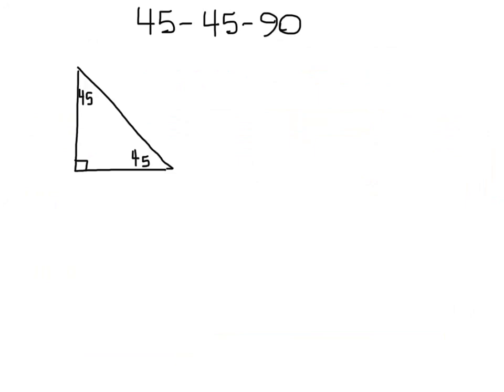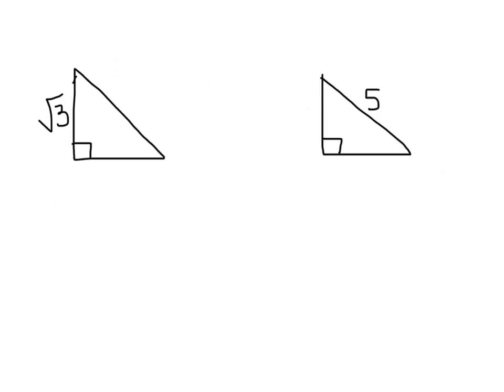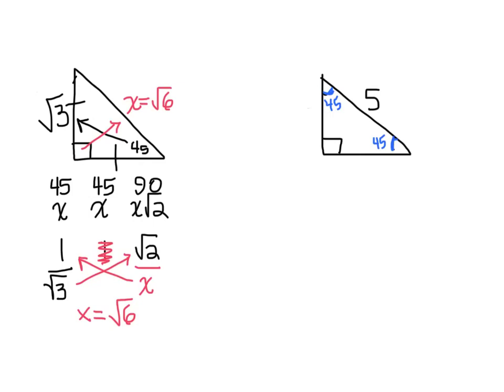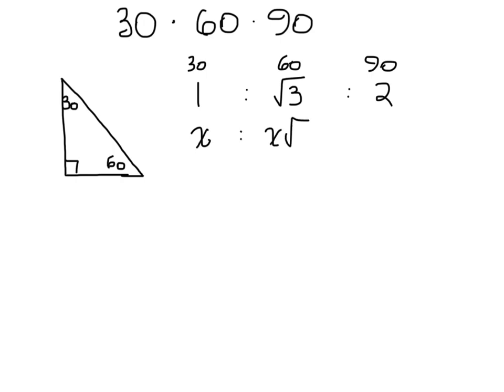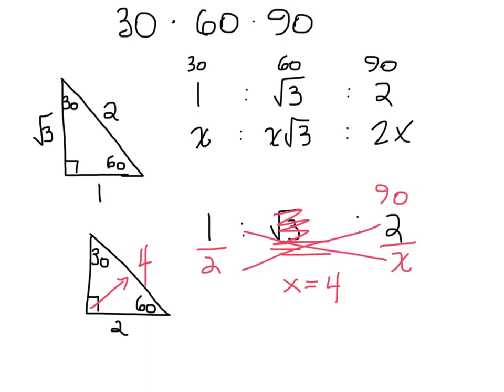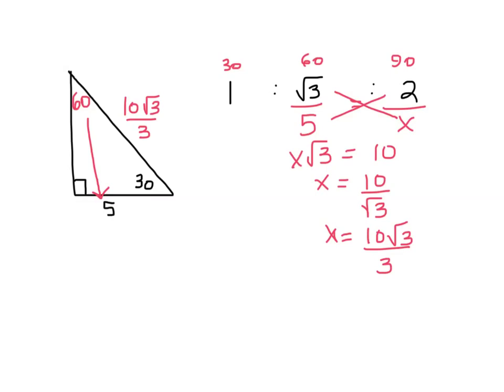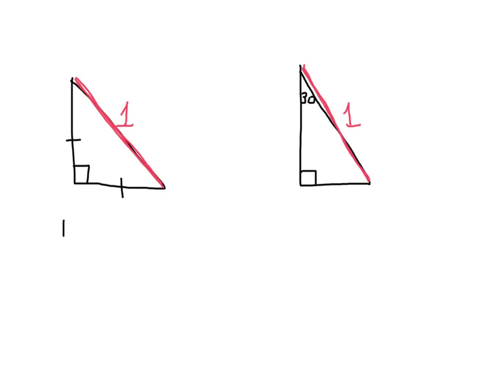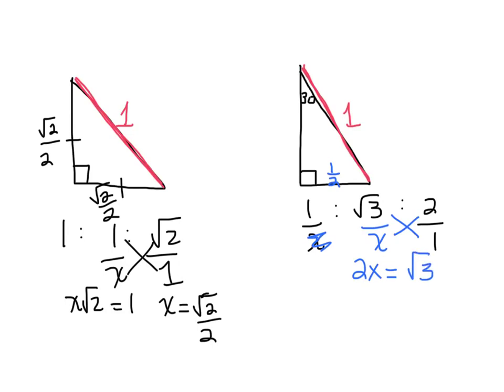SPECIAL RIGHT TRIANGLE REVIEW